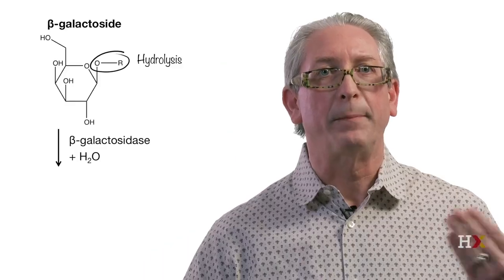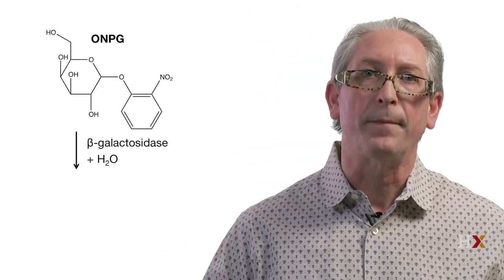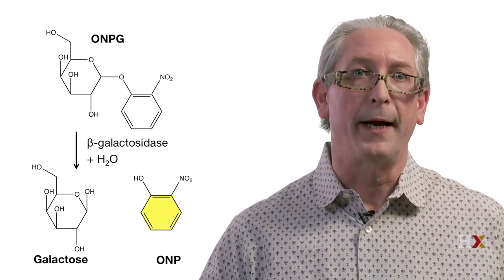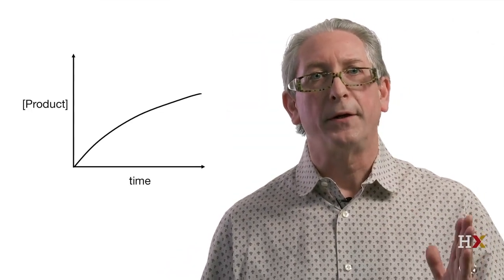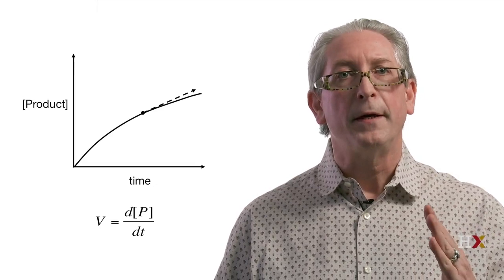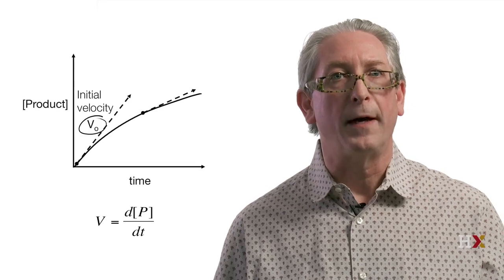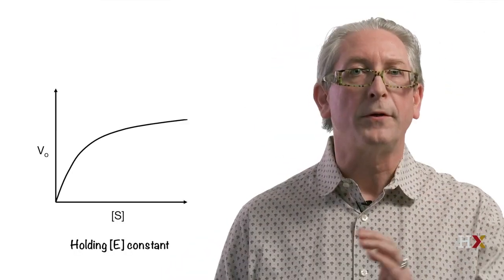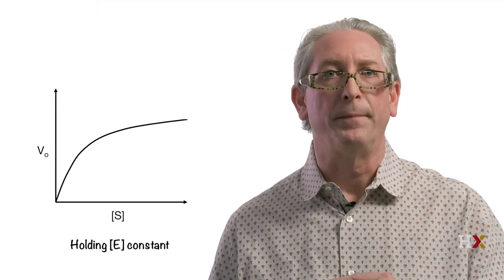HARMCB63T315 V017700 DTH